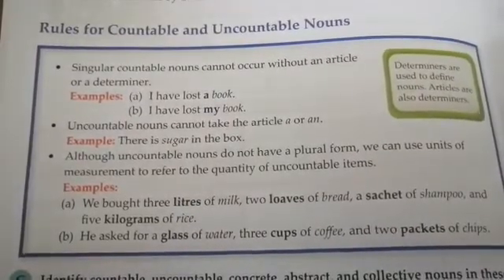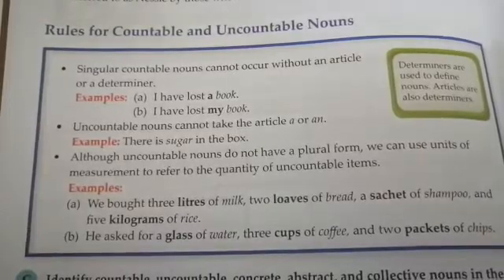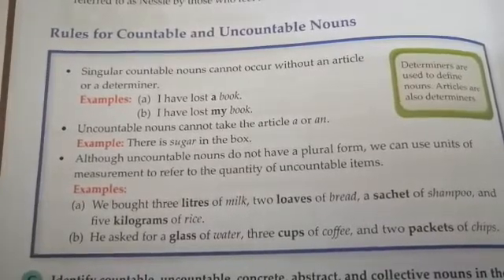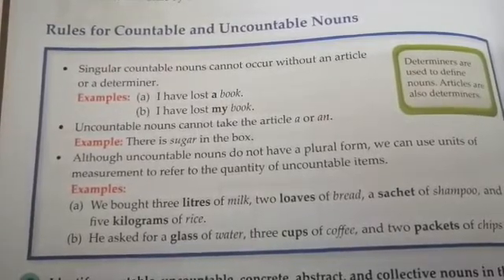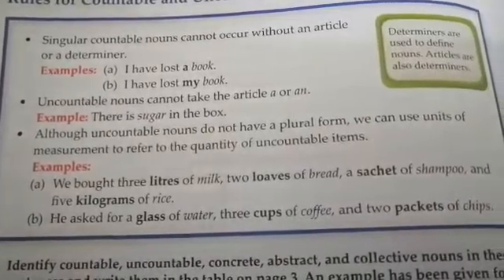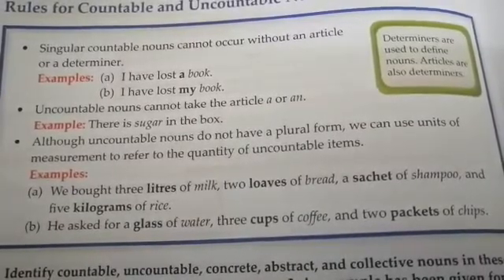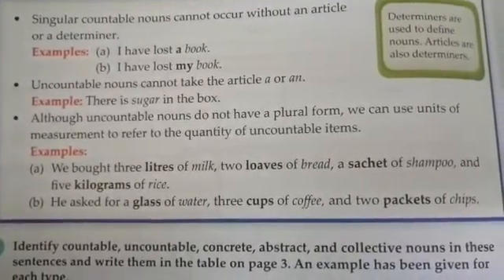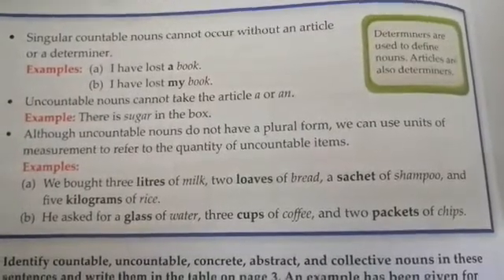Class 6/7 English grammar lesson 3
Video from Anjum